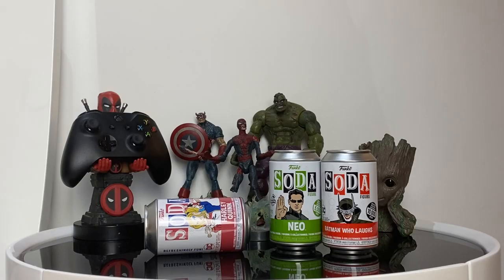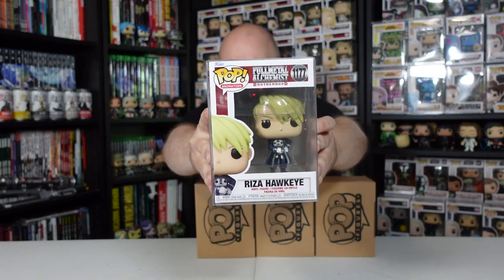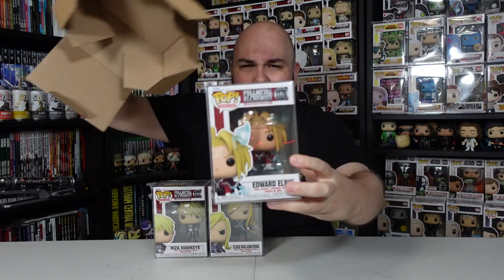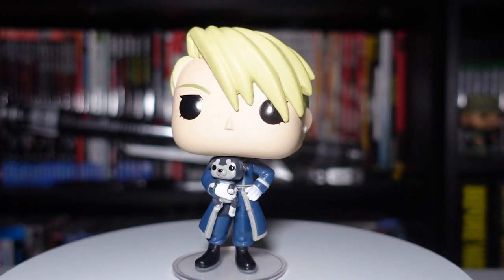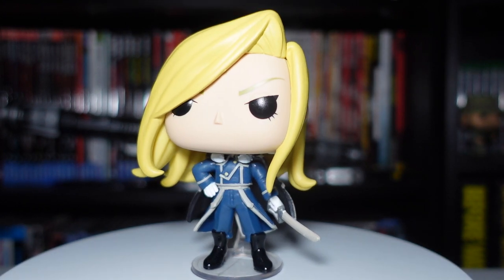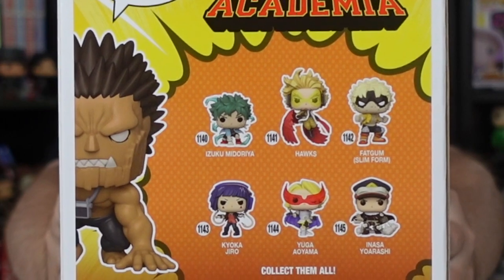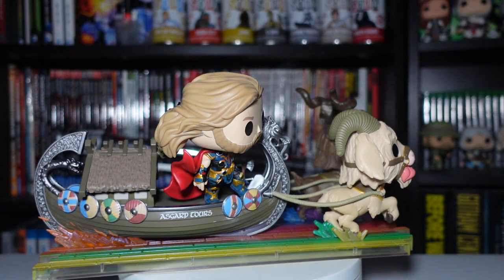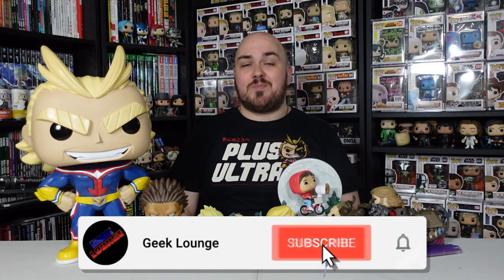Unboxing new Funko Pops - they keep getting bigger !!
In todays video:

Dr. Dave unboxes some new Funko Pops including Fullmetal Alchemist Brotherhood, My Hero Academy, Thor Love and Thunder & ET - each box we open the figure gets bigger!!